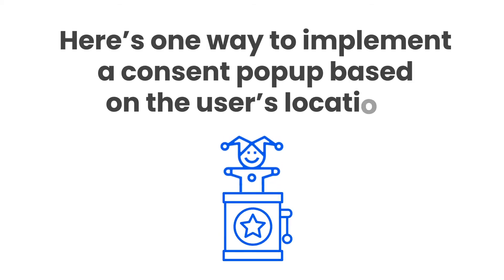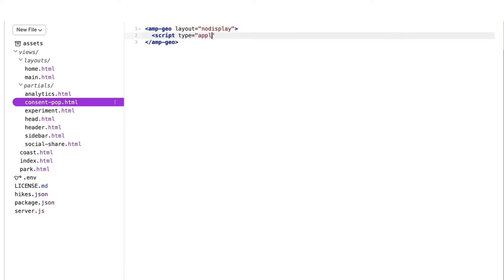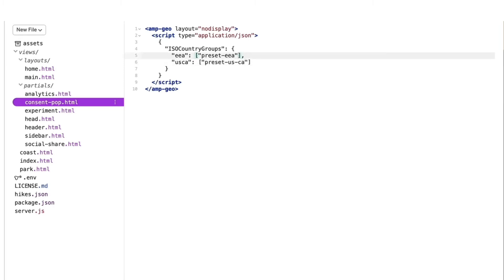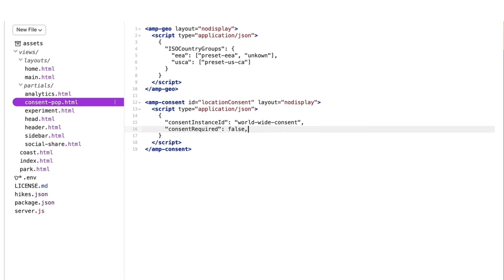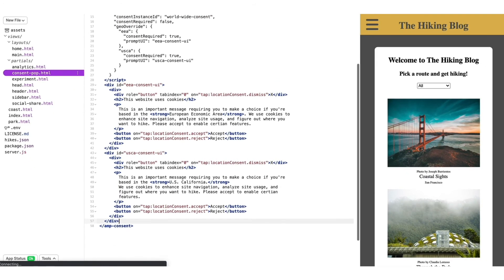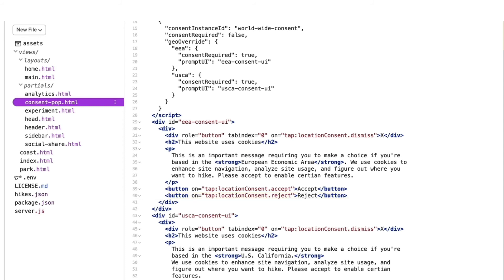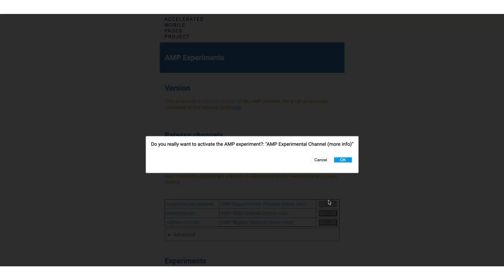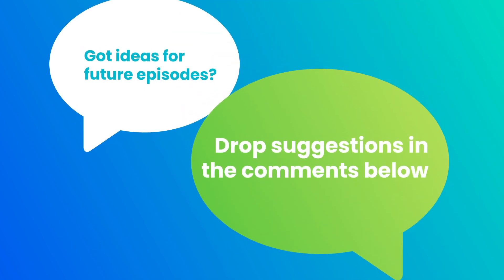Location-based user consent popup - How to AMP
In this episode of How to AMP, we go over how to set up a consent popup based on your user’s location.